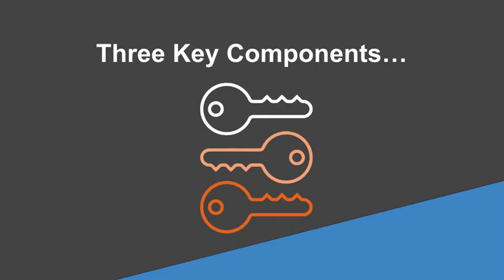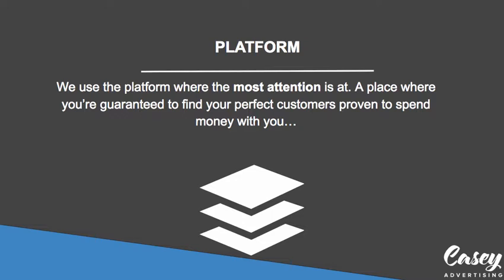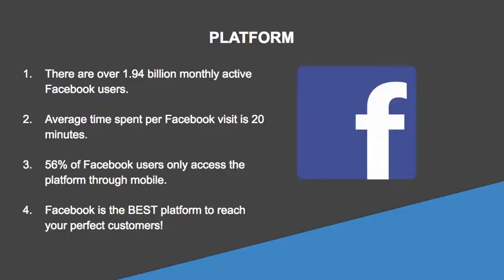The FB Birthday Club